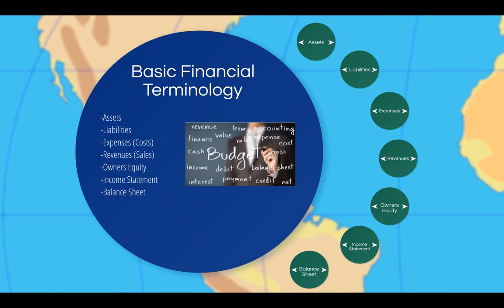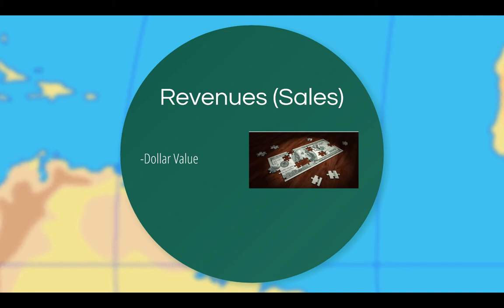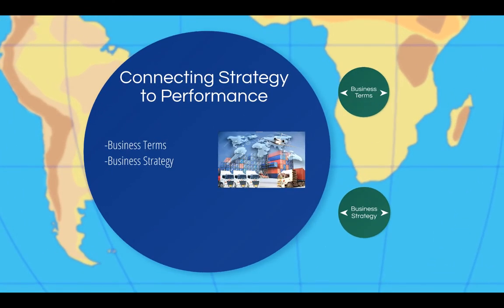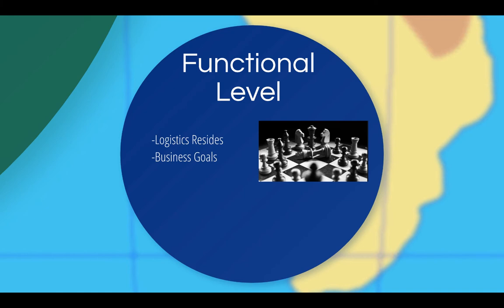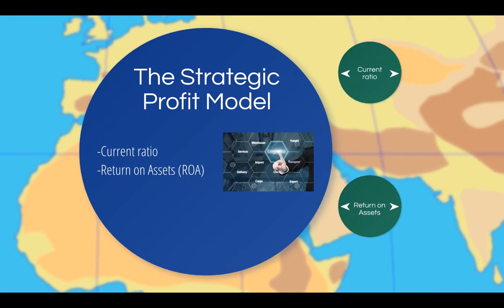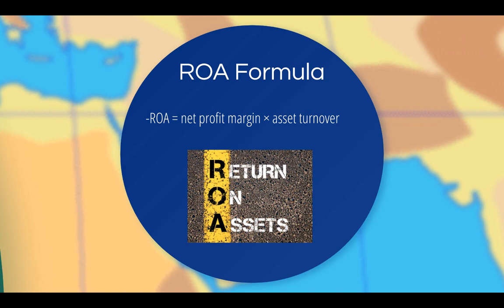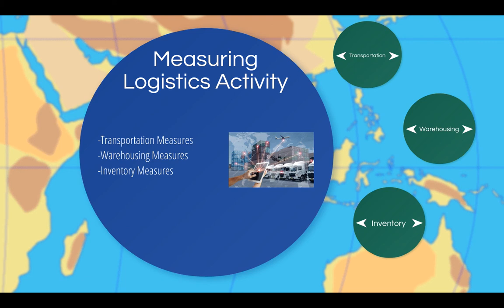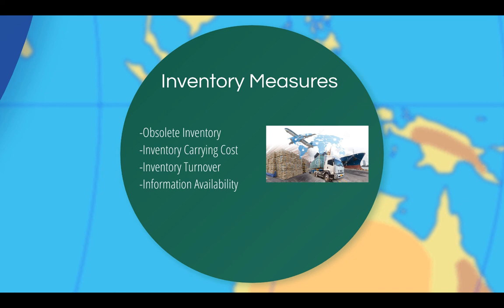Logistics Fundamentals Lecture Three - The Use of Strategy and Finance in Logistics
In this third of fourteen lectures on the Fundamentals of Logistics, Professor Chris Lee examines the use of strategy and finance in the field of logistics. These lectures were originally created for an undergraduate course in logistics, but is applicable for students, professionals in the logistics field, and anyone interested in learning more about logistics.